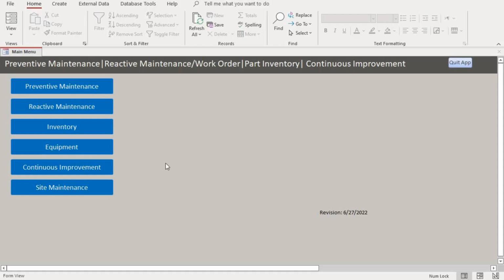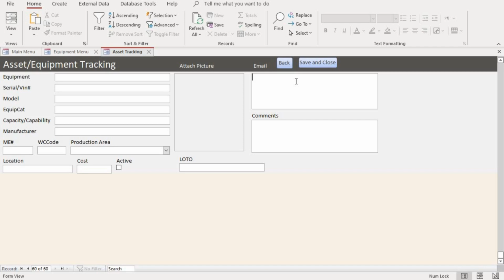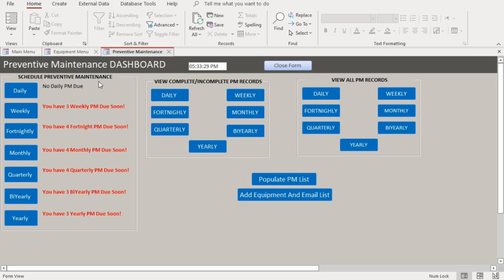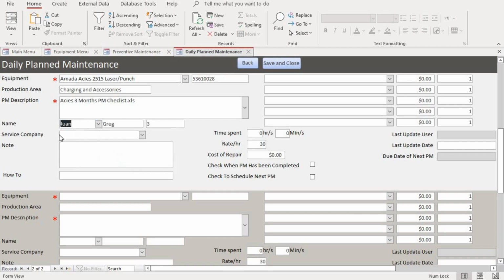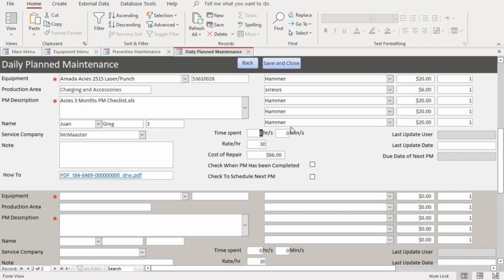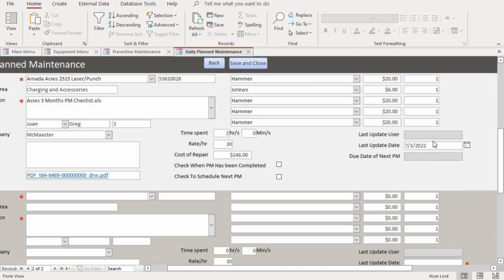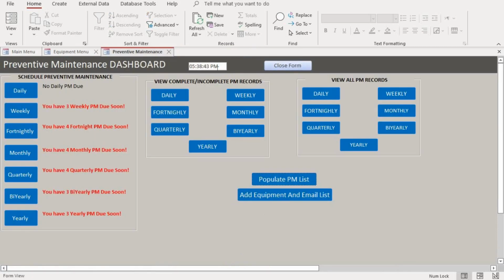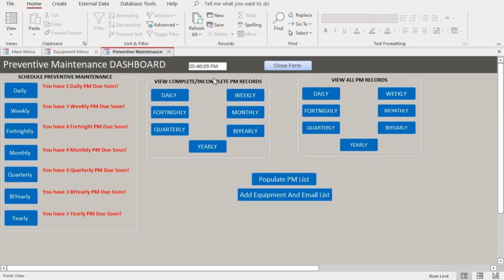How to Schedule Daily Equipment Preventive Maintenance | Microsoft Access Database | Email Reminder